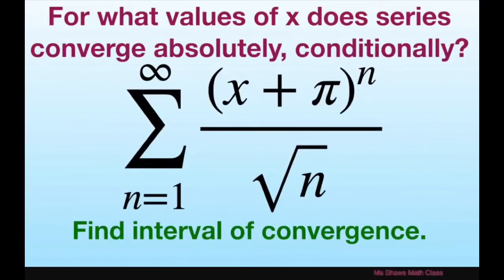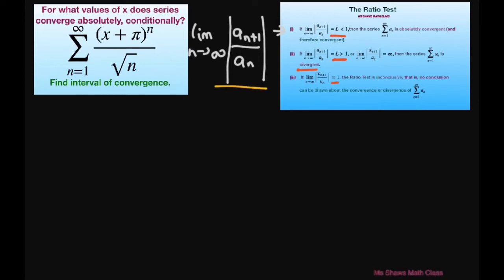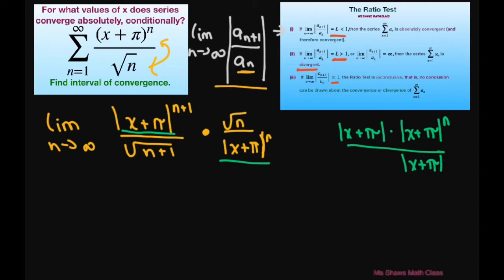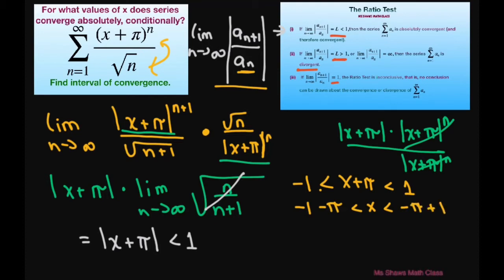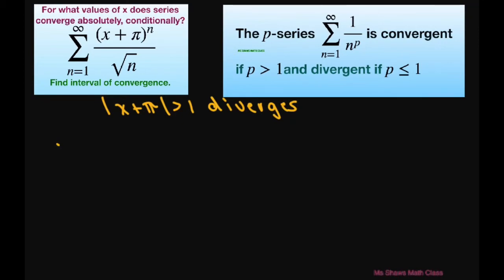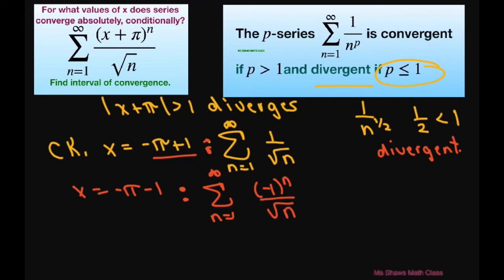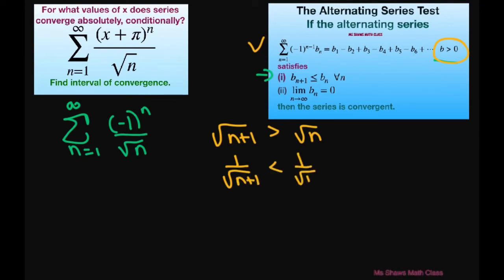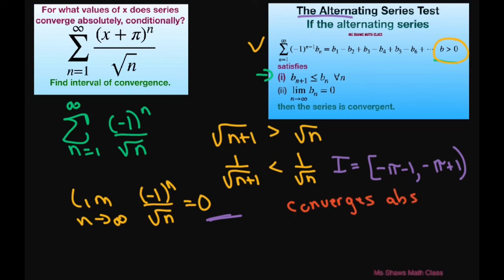Find values of x for absolute, conditional and interval of convergence series (x+ pi)^n/(sqrt(n))